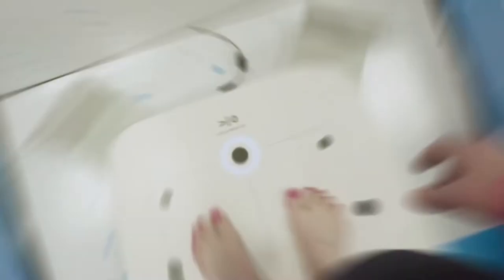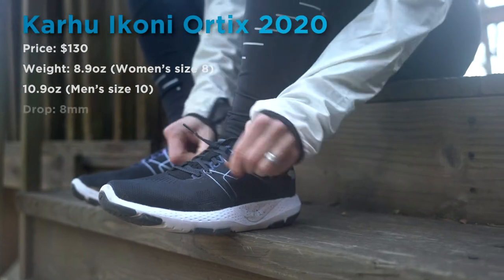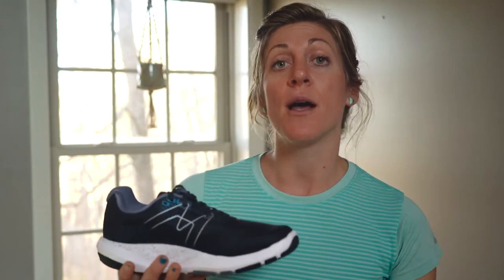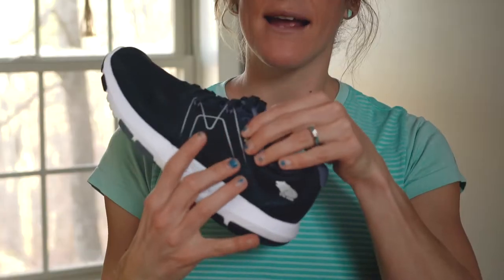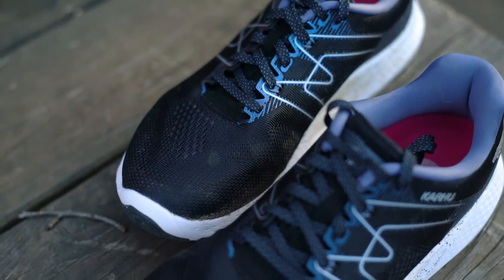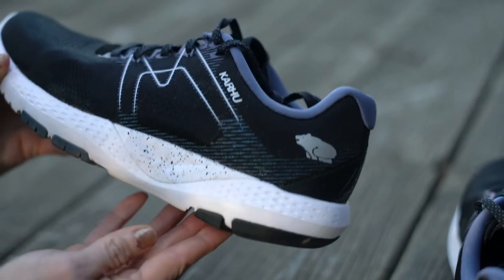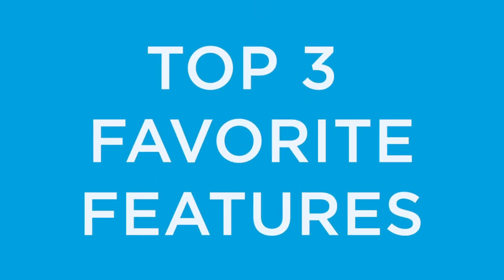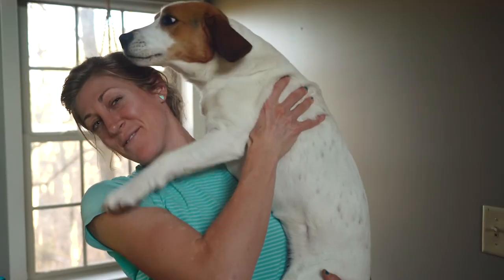Shoe Review: Karhu Ikoni 2020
Karhu created the original Ikoni using data from more than 100,000 3D foot scans captured during Fleet Feet’s fit id™ outfitting process. Designers then took that data and created a one-of-a-kind running shoe.

With a new upper and the addition of a high-volume model, this year’s edition is even better.

MB01BRJAEAVZ1RT
MB015MGDHQRCAGO